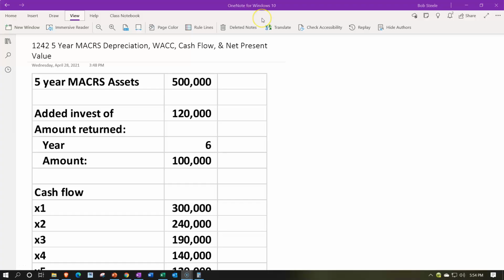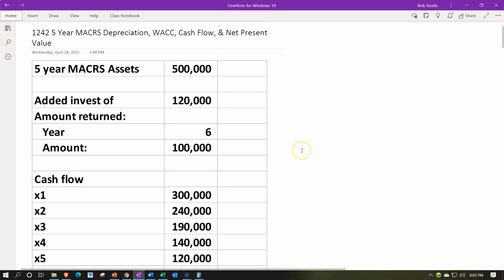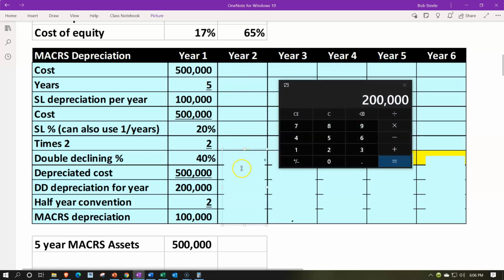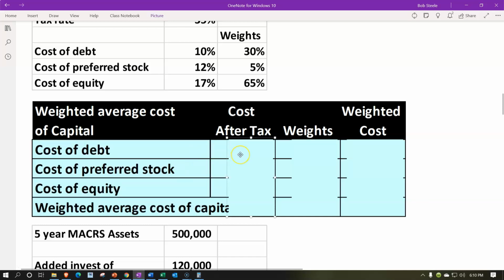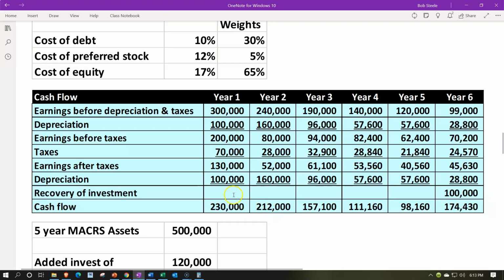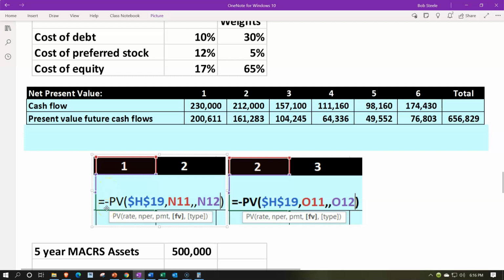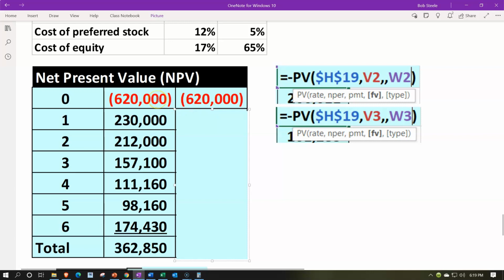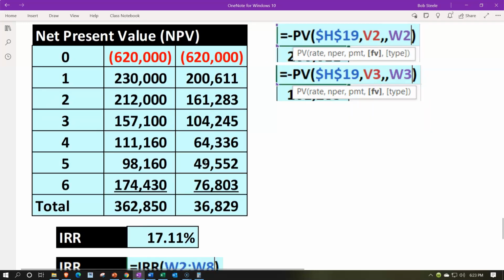5 Year MACRS Depreciation, WACC, Cash Flow, & Net Present Value 1242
5 Year MACRS Depreciation, WACC, Cash Flow, & Net Present Value